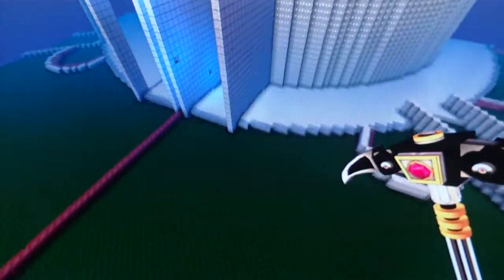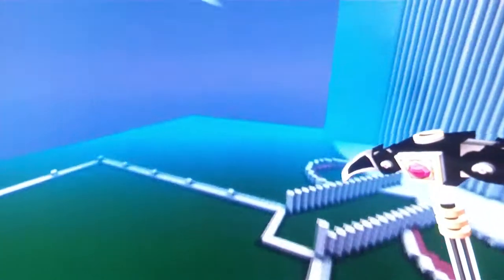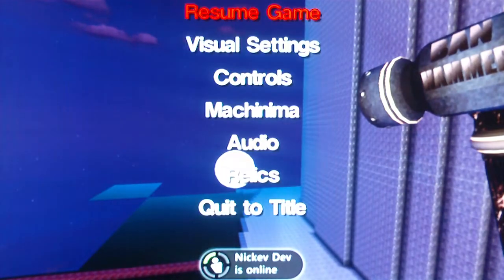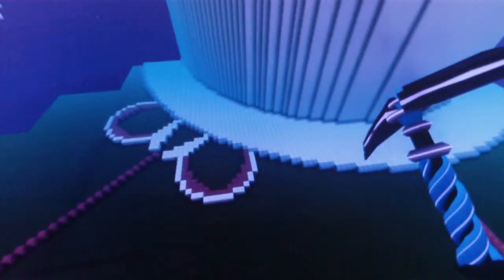FortressCraft butcherboytoma, new build start 31/8/ 2011